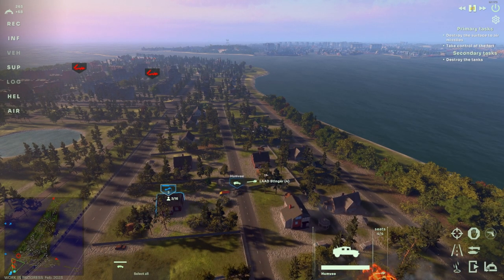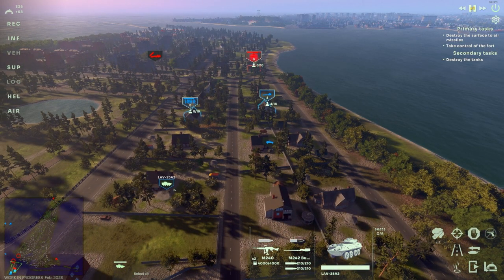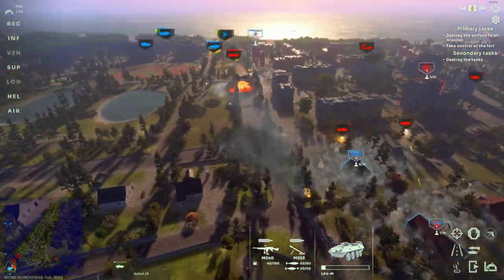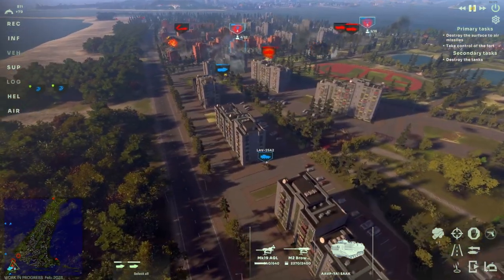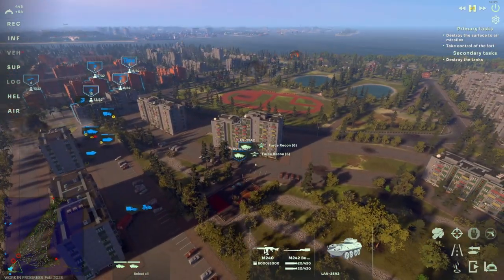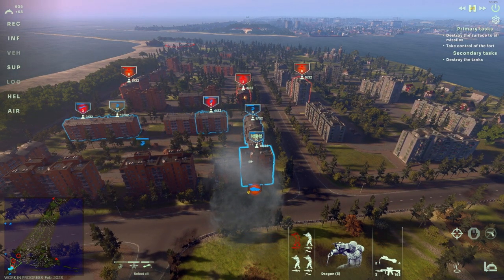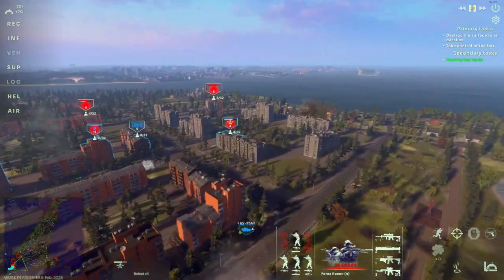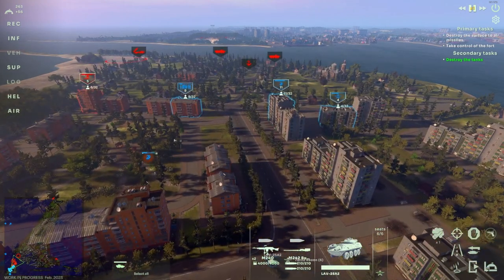Take Over The Island EASILY! | Broken Arrow Phase 1 Strategy Guide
Welcome to part 1 of my Broken Arrow Strategy Guide. In this video I'll show you the strategy I use to take over the island where the mission starts.

Broken Arrow, Broken Arrow game, Broken Arrow gameplay, Broken Arrow Demo, War Simulation, Tactical simulator, real time strategy games, rts games.